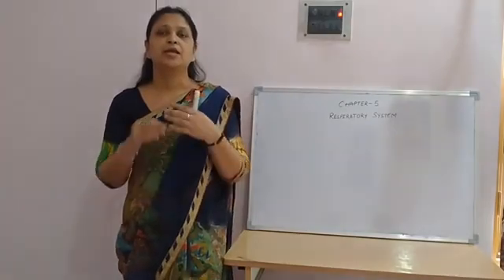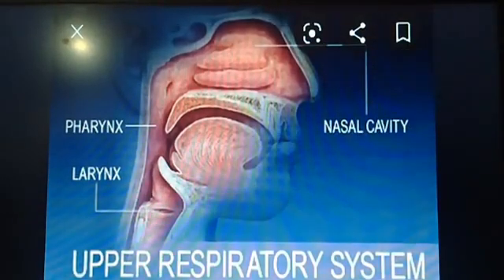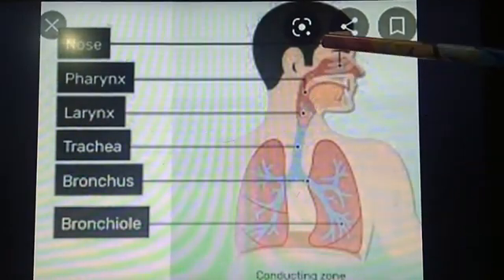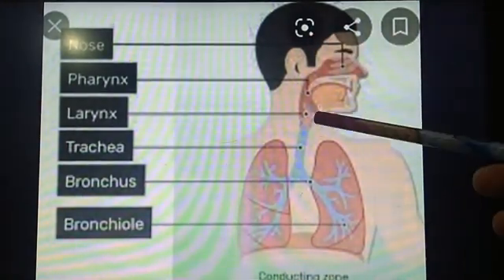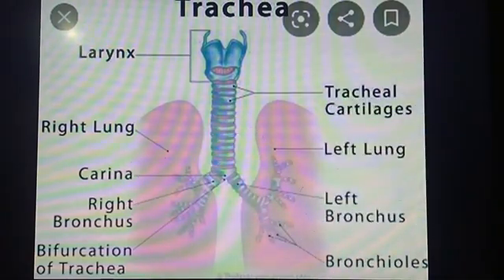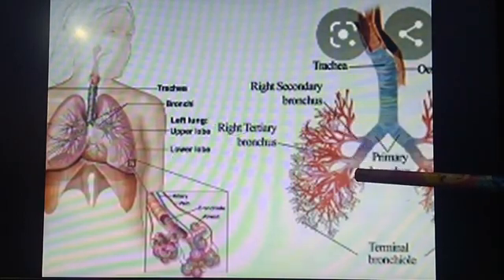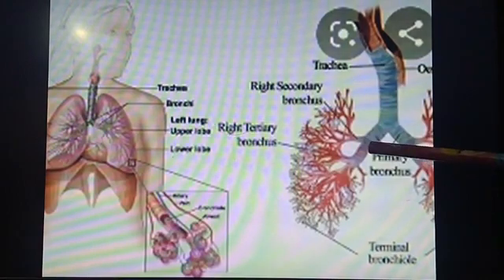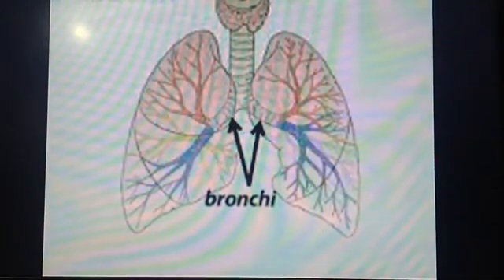VI Bio Part 32